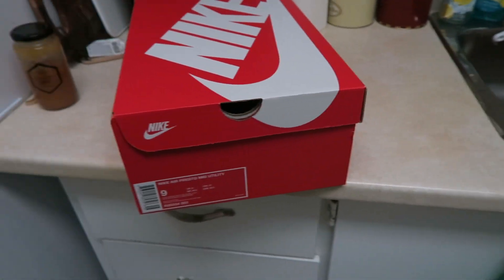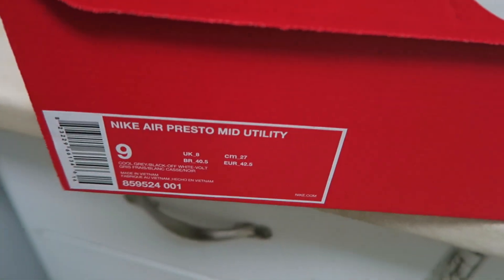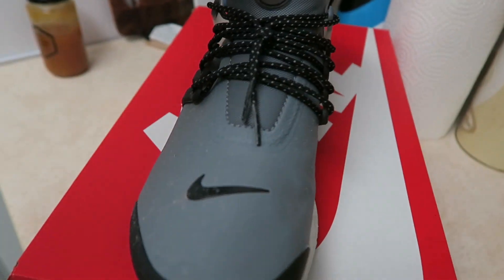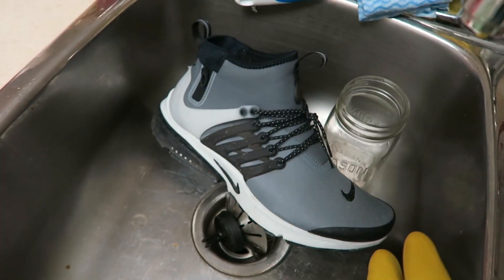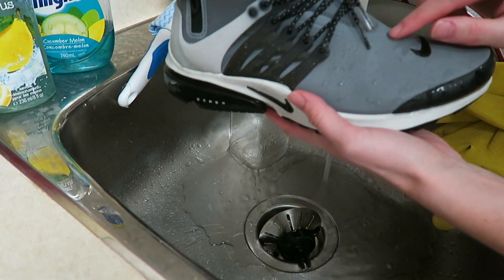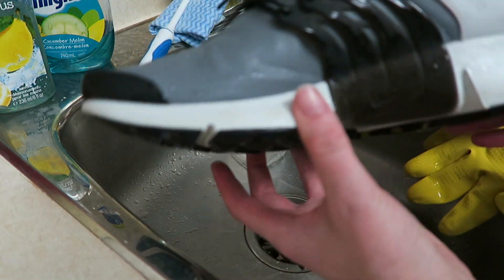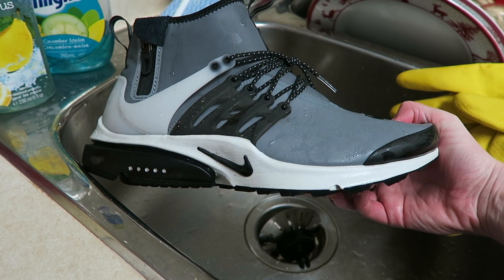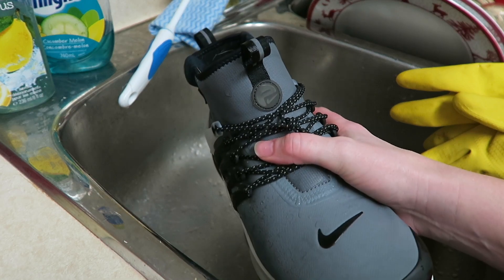Nike Air Presto Mid Utility On Feet Look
Quick review + on feet look of the Nike Air Presto Mid Utility. Great shoe for the Fall and Winter seasons.